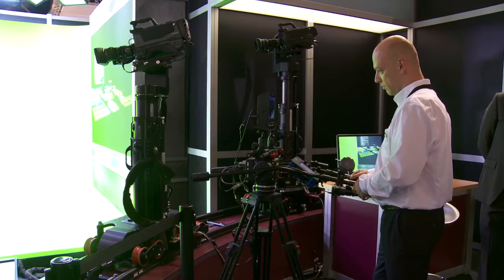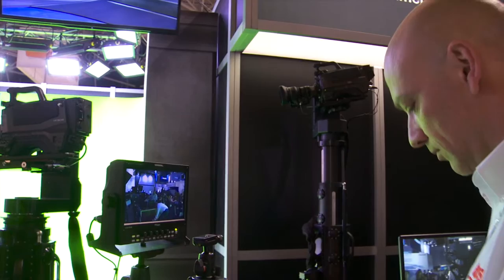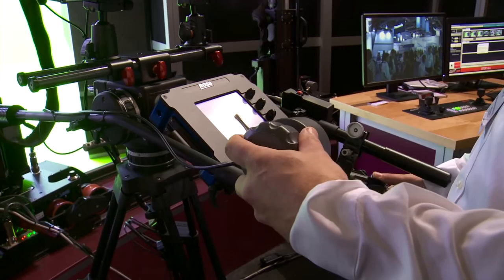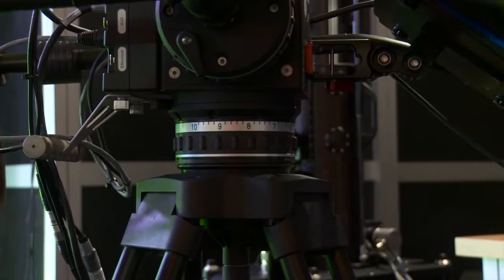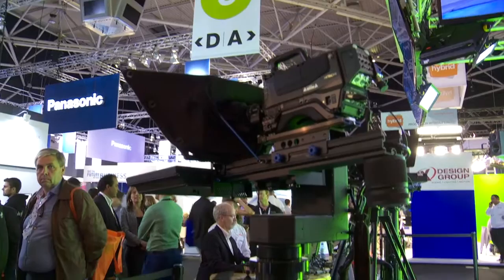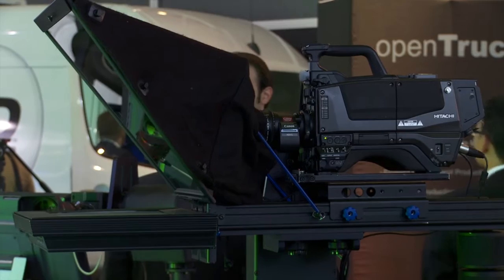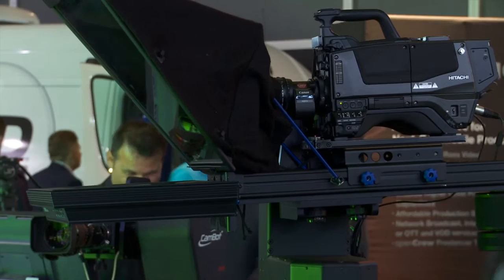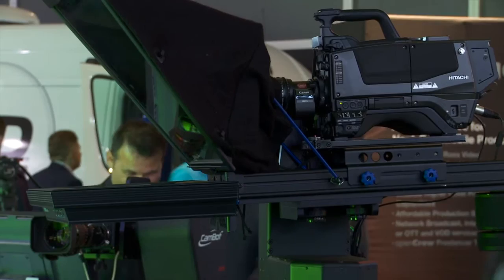The Ground Breaking Furio Robotic Camera System, More Versatile Then Ever (IBC 2014)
- The new RC Panbars enables you to control a Furio Robotic Camera remotely in a fluid and dynamic maner.  We are also showcasing the new Furio Pedestal, a solid 3-wheel base that can be used for virtual sets.